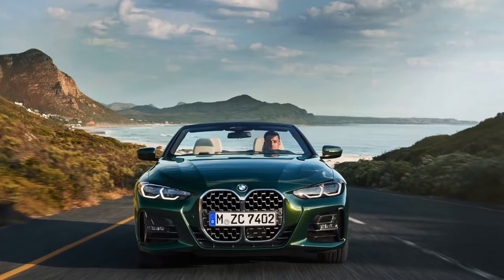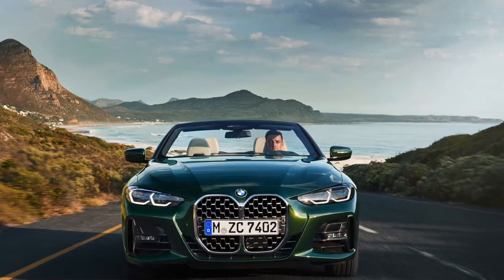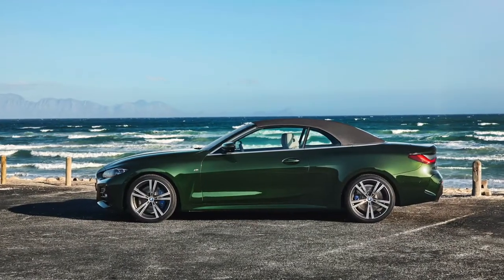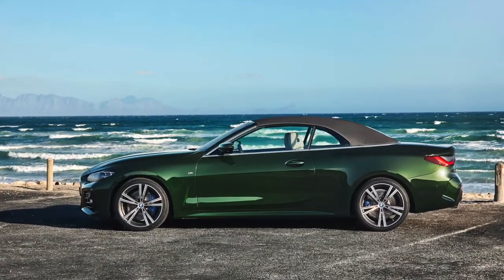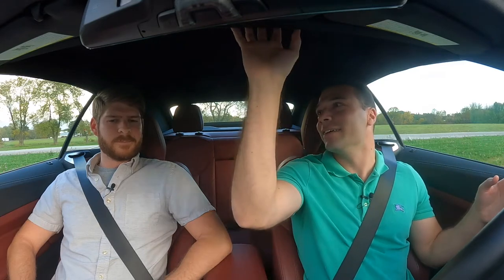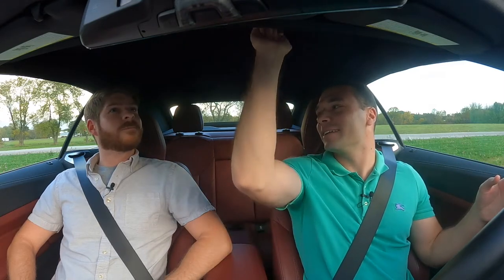2021 BMW 4 Series Convertible Review | 430i RWD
Curious about the all-new and fully redesigned 2021 BMW 4 Series 430i Convertible? We cover everything you could want to know from engine specs, popular competition, tech plus interior and exterior design. Kyle Edward and Eric Stafford from Car & Driver take a very close look in their review of the 2021 BMW 4 Series Convertible.

2021 BMW 430i Convertible Specs:
Engine: 2.0L 4 Cylinder TwinPower Turbo -inc: twin-scroll turbocharger w/variable valve control (Double-VANOS and valvetronic), high-precision direct injection and electronic throttle control
Maximum Horsepower 255 @ 5000
Maximum Torque 295 lb-ft @ 1550
Transmission 8-Speed
0-60 5.2 sec / est